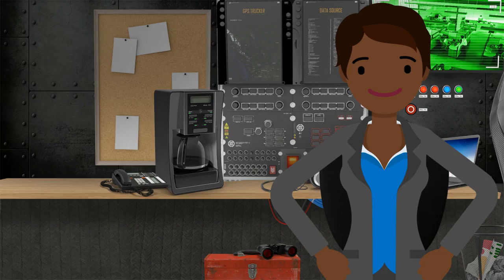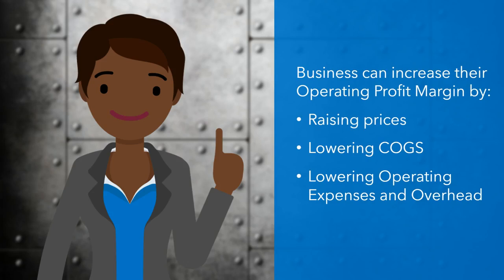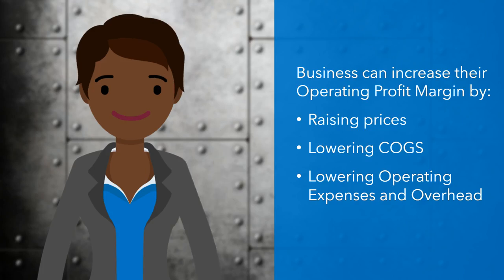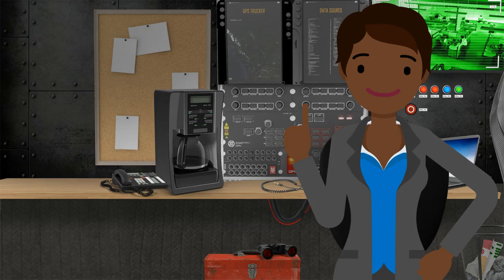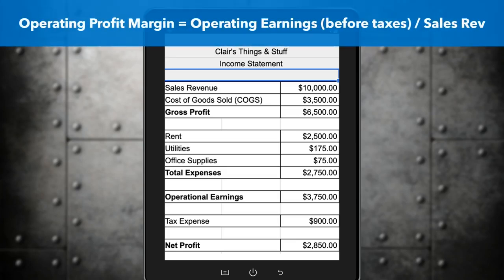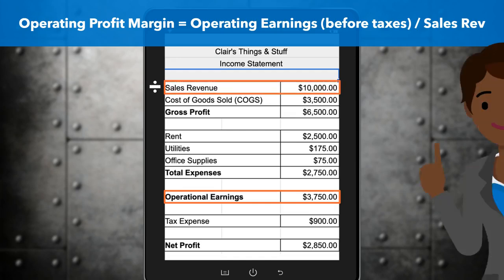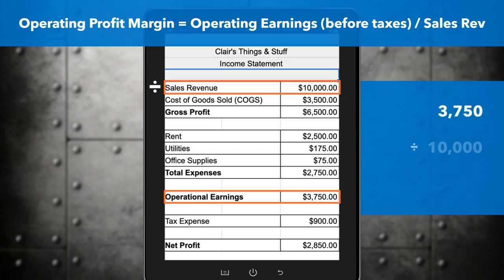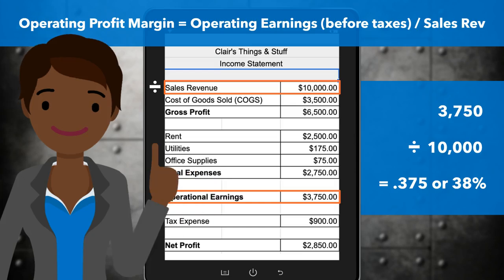45-Operating Profit Margin